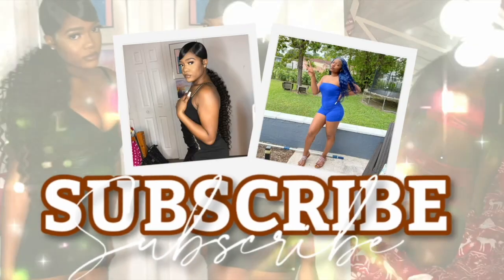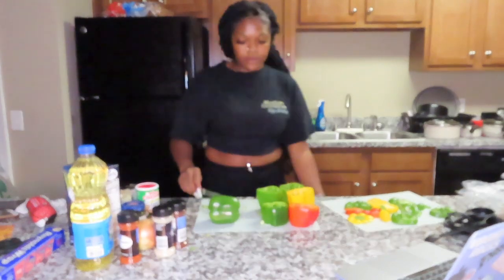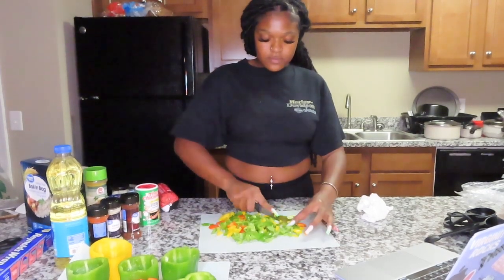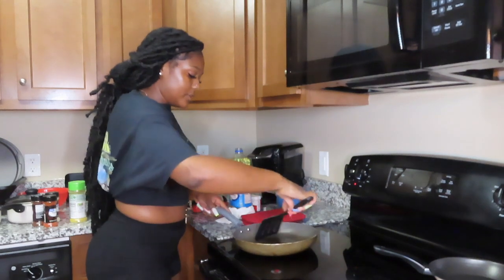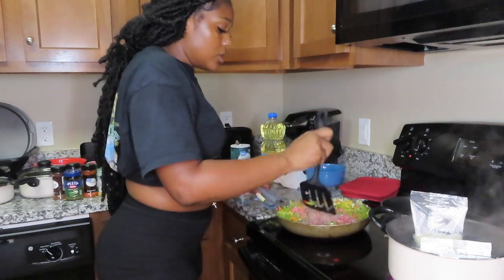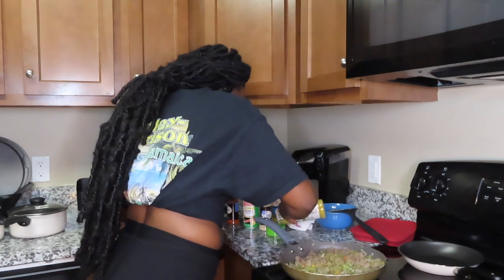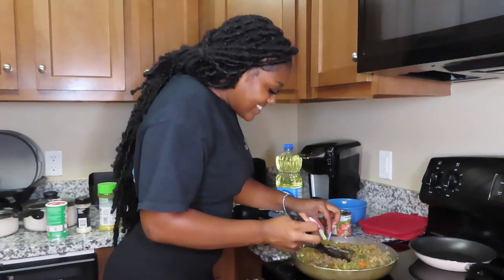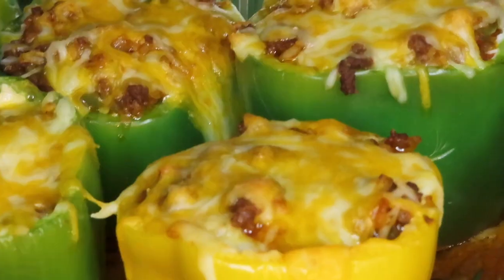Cooking Stuffed Bell Peppers/Q&A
More Uploads Coming Really Soon
Social Media 🌸